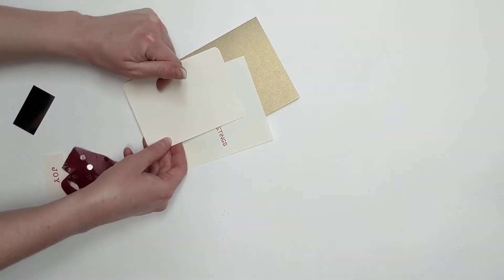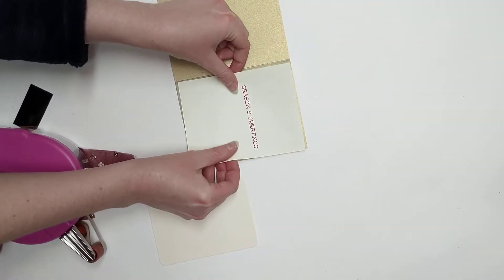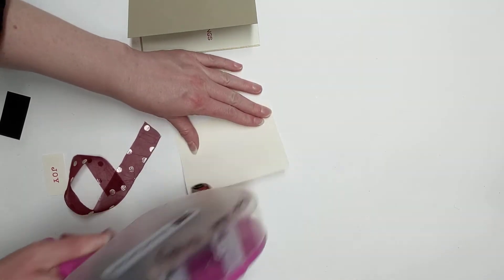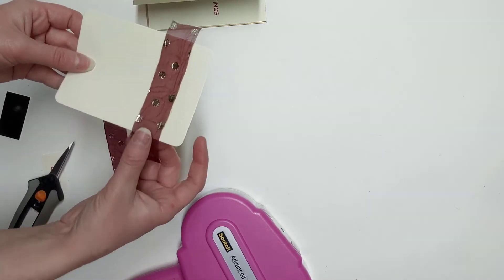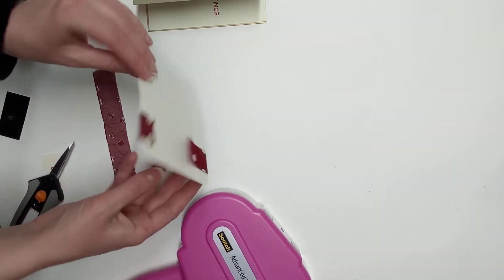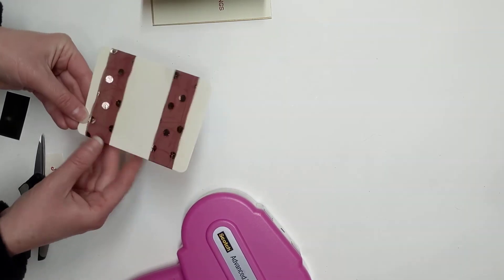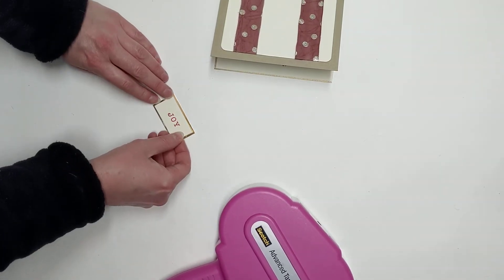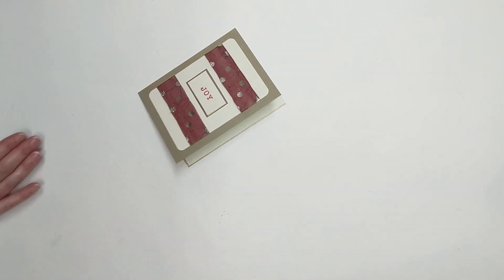November 24, 2 for $10 Craft Kit, Joyful Cards (part 1)